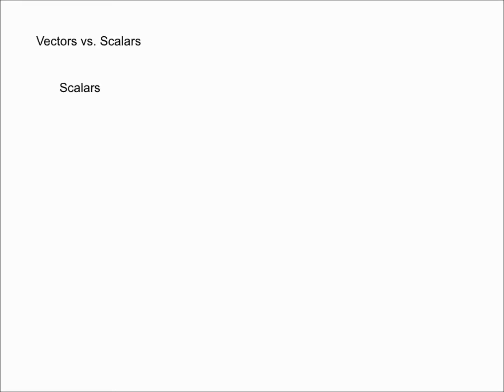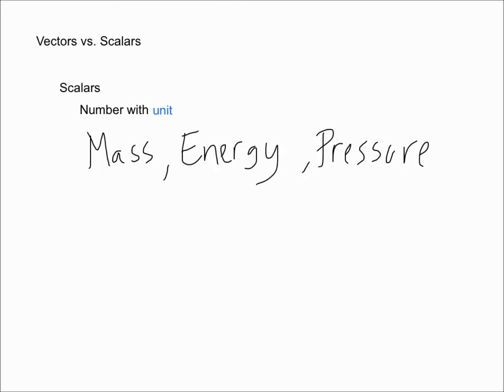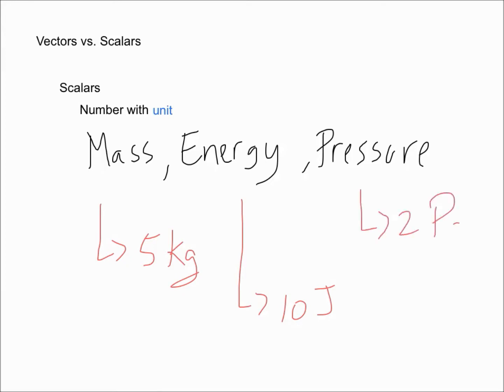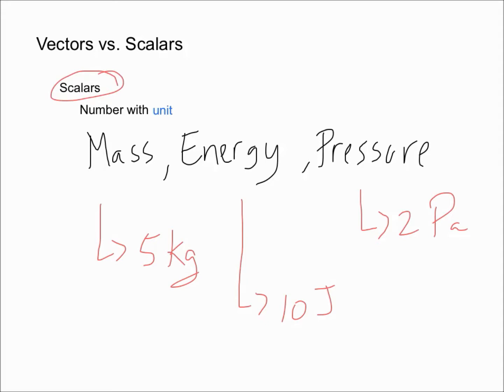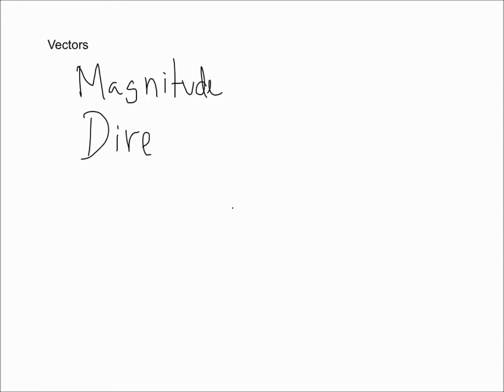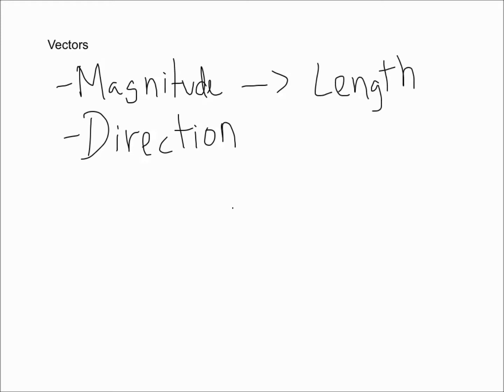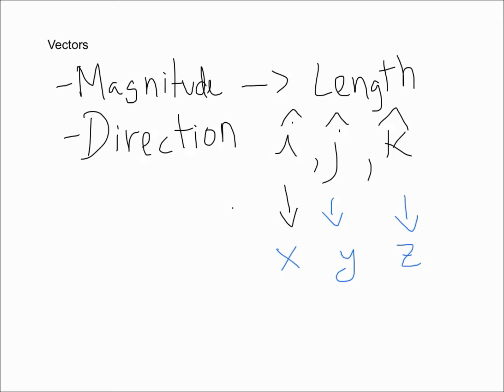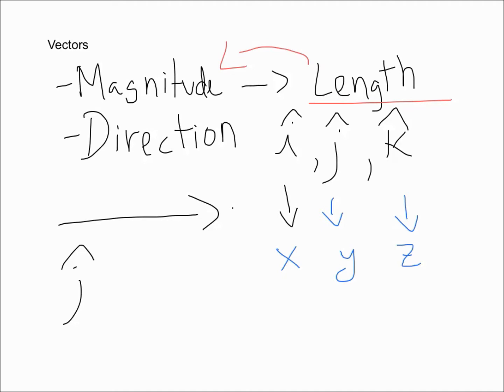Vectors vs. Scalars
This video explains the differences between vectors and scalars.